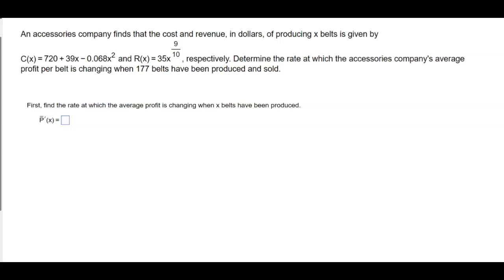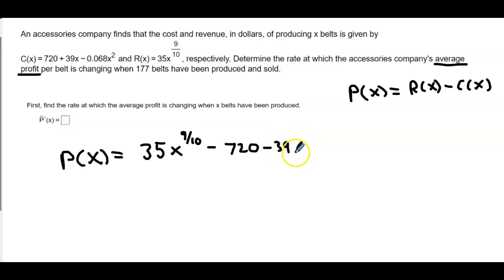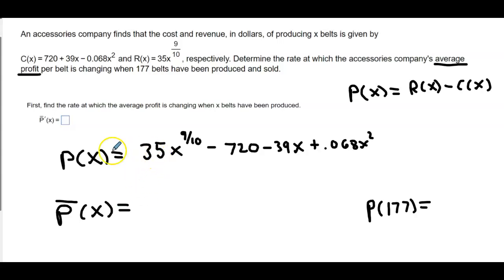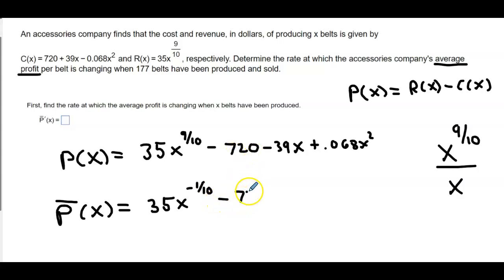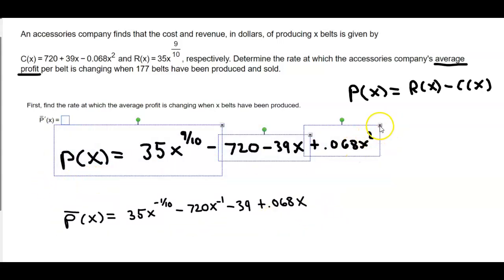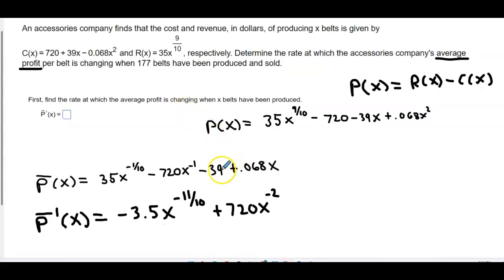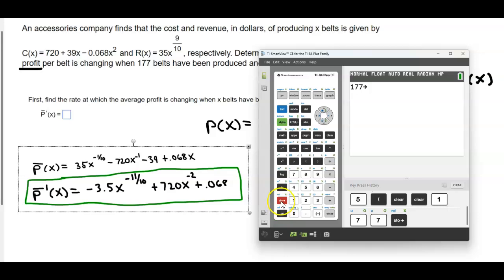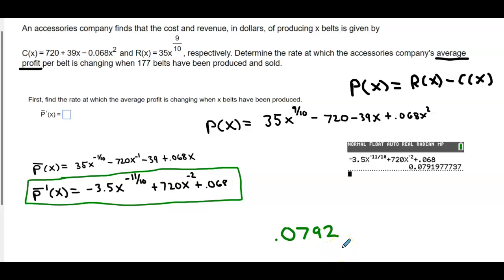Rate of change in average profit. 1.6 example